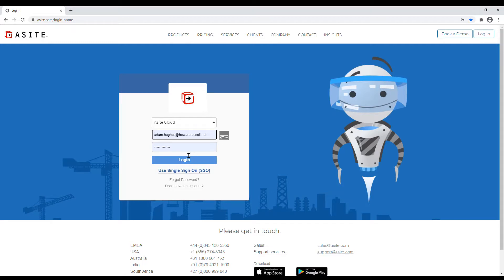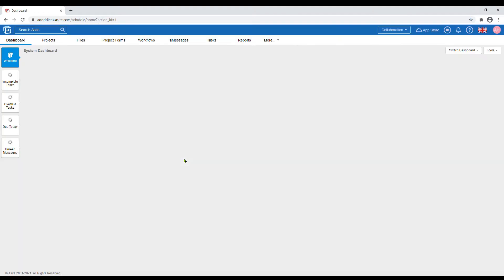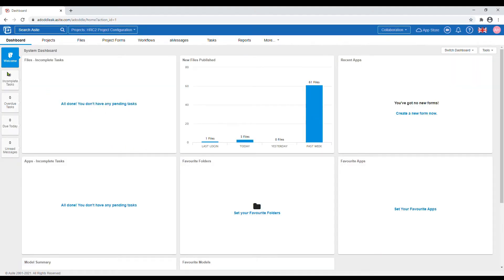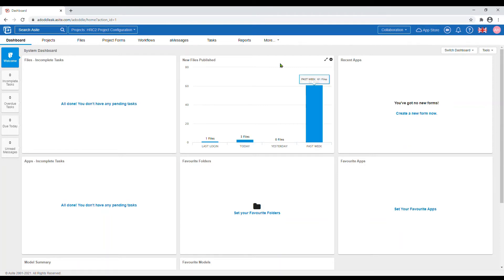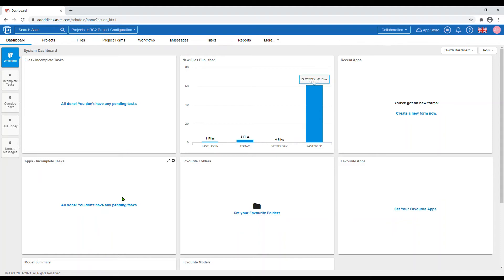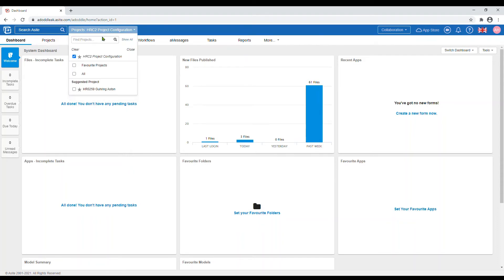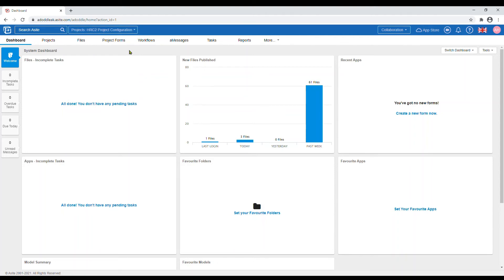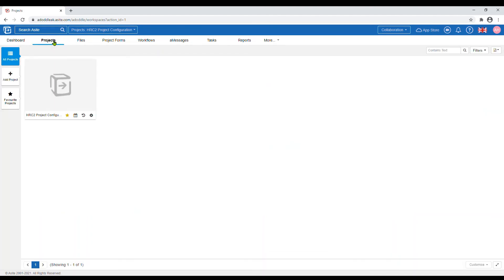HRC ASITE Tutorial - Logging In, Dashboard & Projects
This short video has been created by the Howard Russell team to assist you with the use of our project documents area using the ASITE platform.